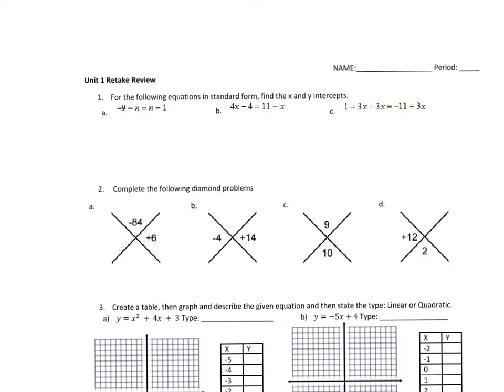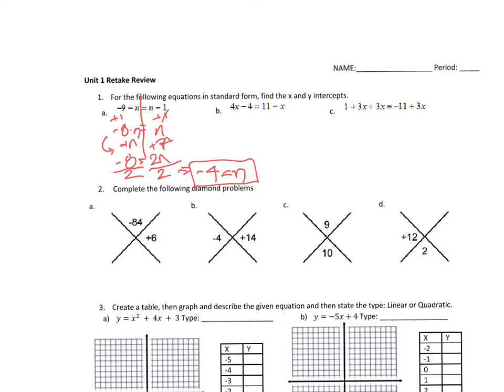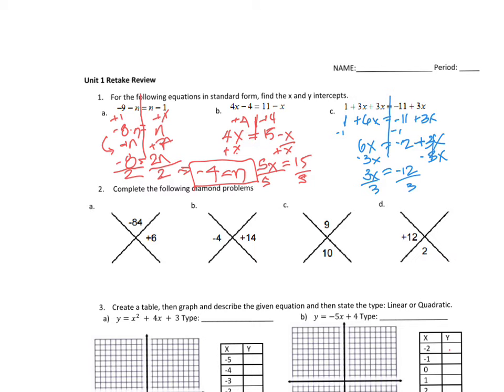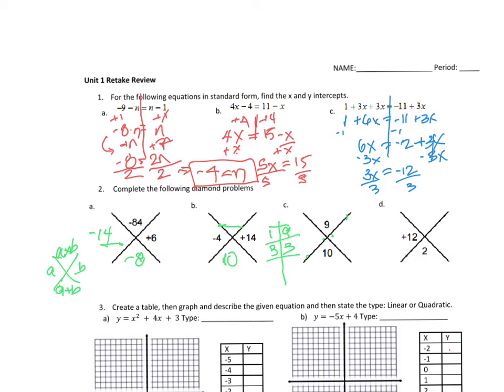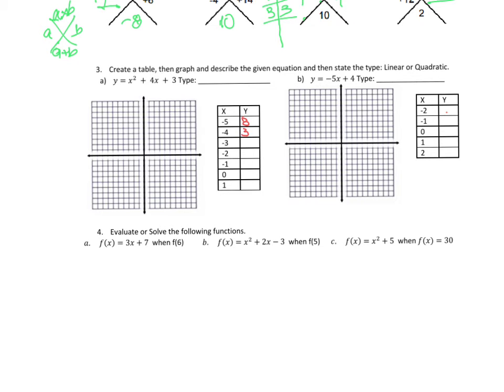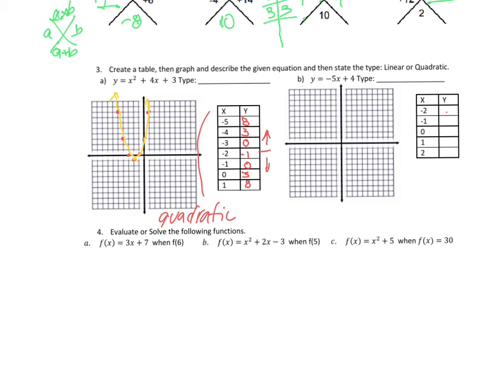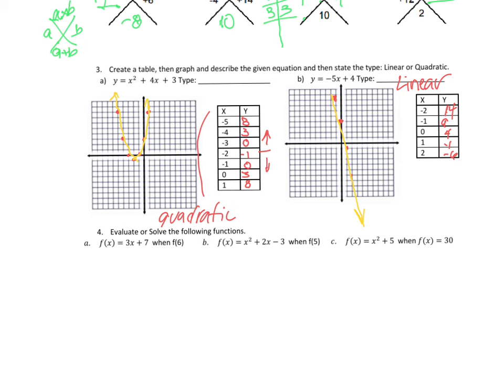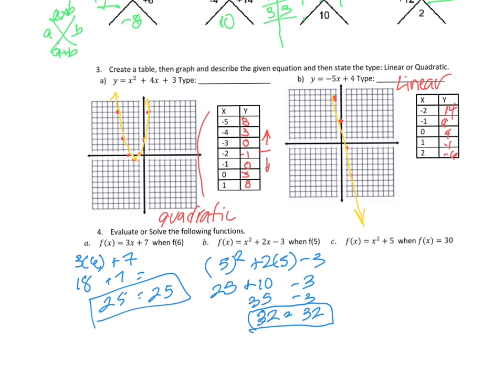U1, RTP, ACR